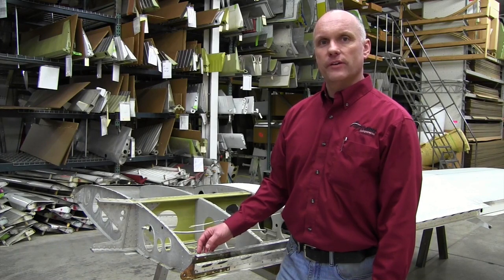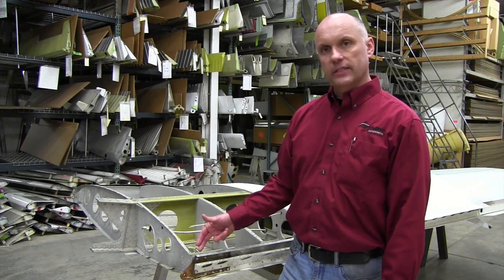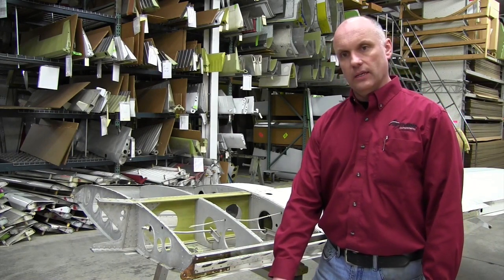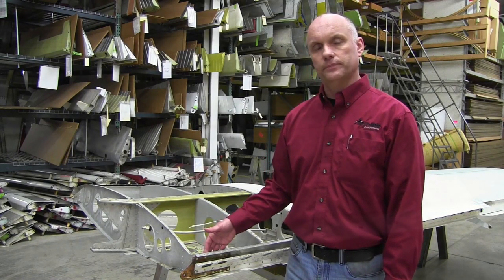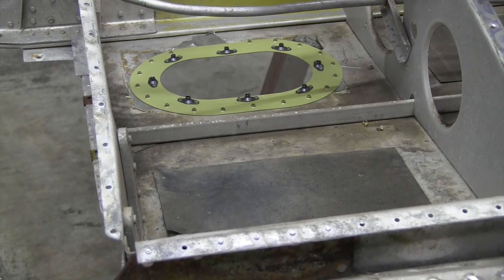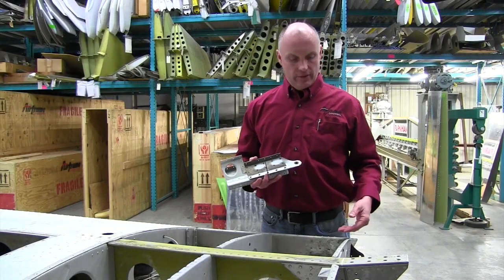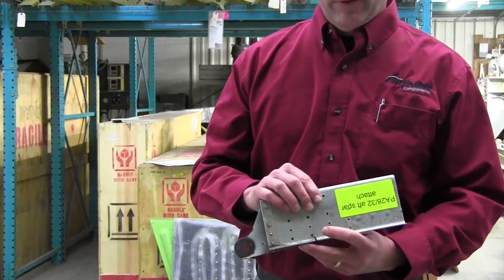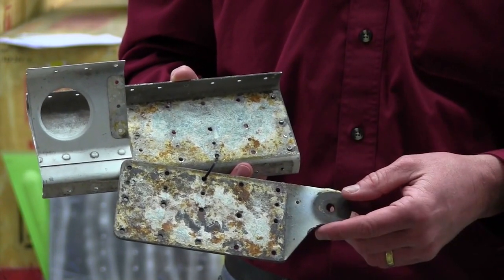Piper SB 1244B Inspection of the Aft Wing Attach Fittings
Roy Williams of Airframe Components shows how to inspect the Piper aircraft's aft wing attach fittings, in Service Bulletin 1244B.

Airframe Components
Wing & Control Surface Repair
Kendallville, Indiana U.S.A.